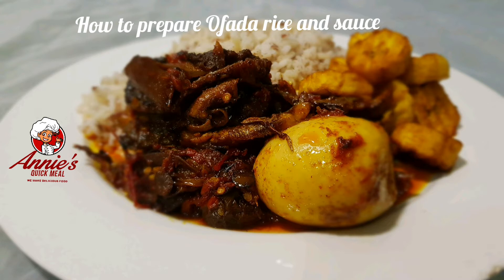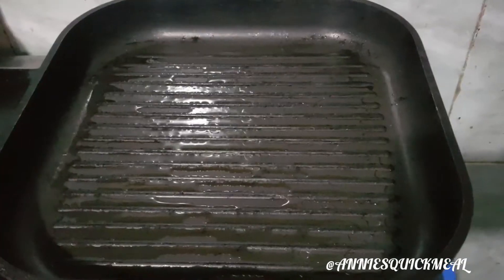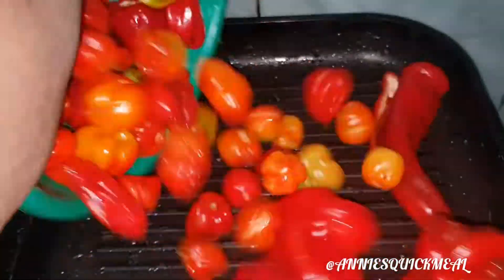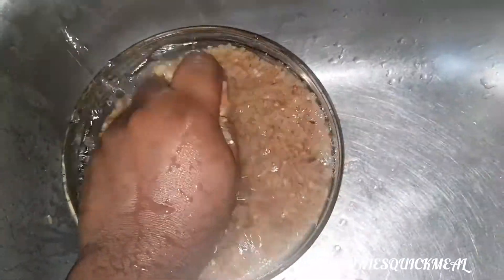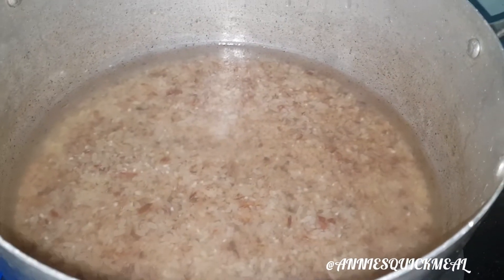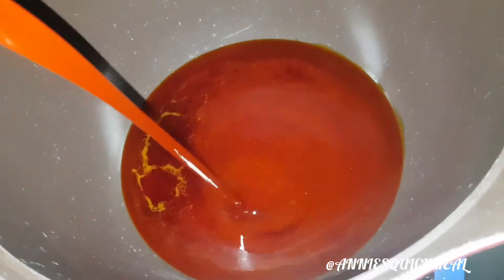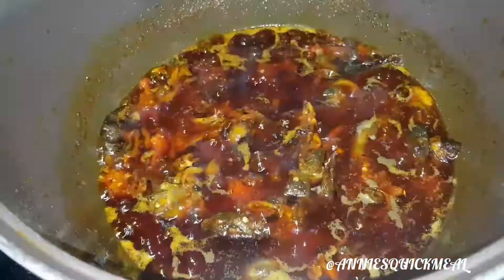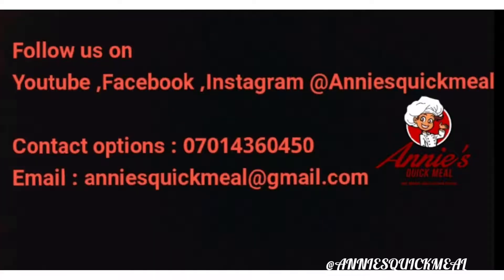How to prepare Ofada rice and sauce with Roasted peppers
New recipe Aqmfoodies 😁... Ofada rice from @iylfoods ... Tried it out and its super yummy ,plus no stone at all 😁👌... I rate it 10/10.

Watch this recipe on how to prepare ofada rice and ofada sauce with roasted peppers (especially the one that the pepper isnt heating up your head 😂) .